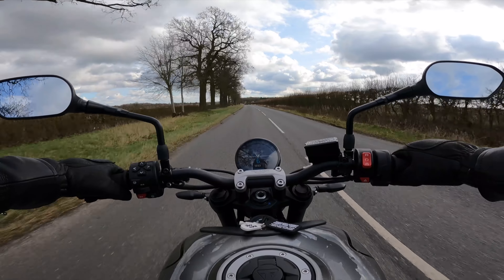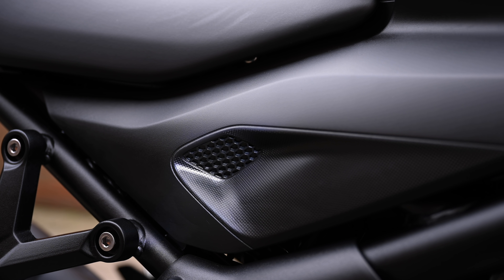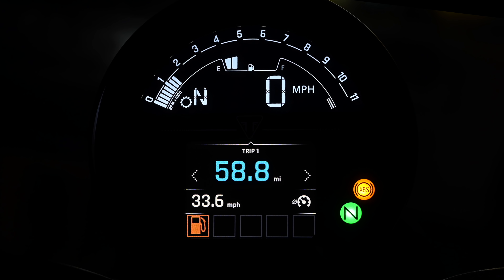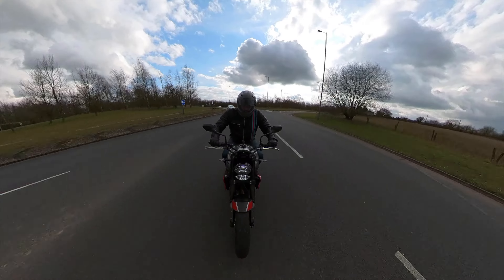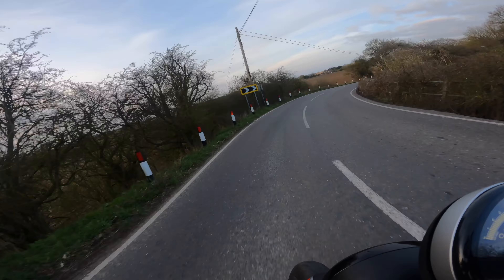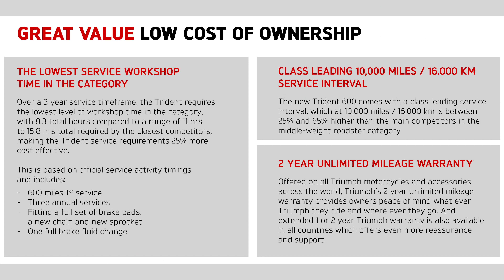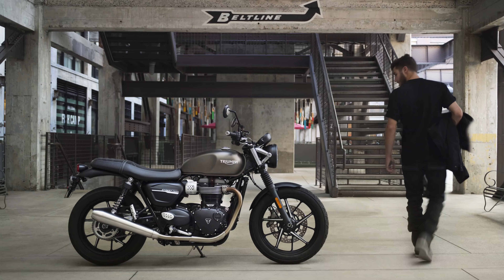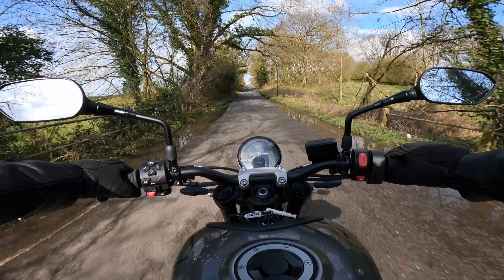Triumph Trident 660 - First Ride Review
The Triumph Trident 660 is the newest and cheapest way into the marque. It sits in Triumph's 'Roadster' category alongside the Street Triple but it does have a nod to the 'Modern Retro' family where styling is concerned. So where does the Trident 660 fit? who will it appeal to? and more importantly, what's it like to ride? I try to answer all these questions and more in this video.

Chapters
Intro - 00:00
Tech & Features - 00:45
On the Road - 03:42
Price & Servicing - 06:04
Conclusion - 07:04